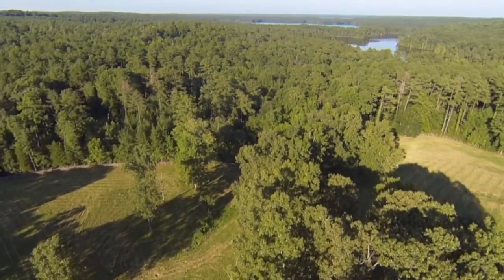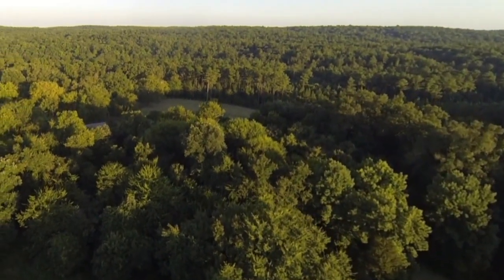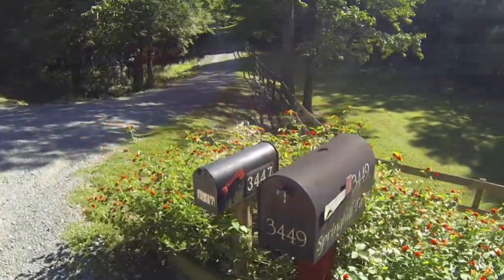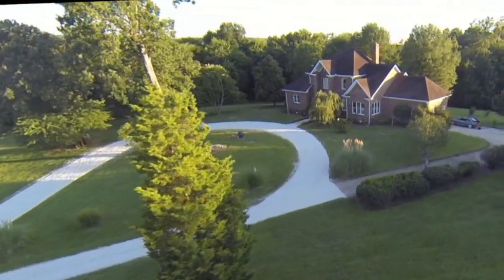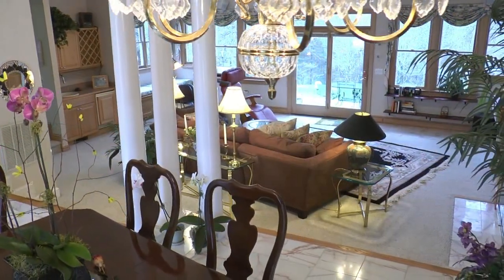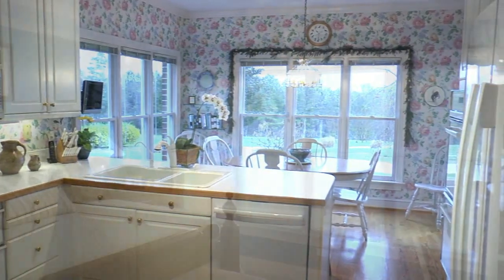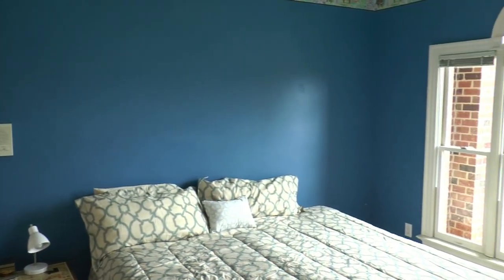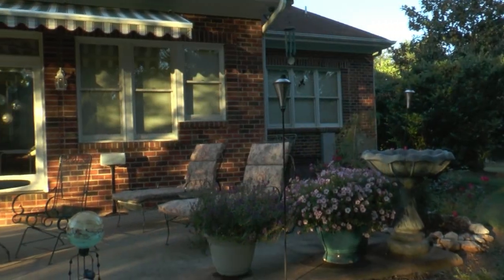Real Estate Video, Horse Farm, North Carolina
This beautiful horse farm is for sale in Pittsboro, NC. Wonderful piece of real estate!